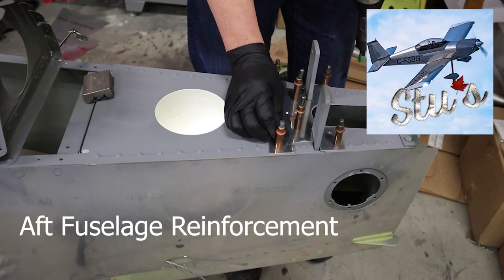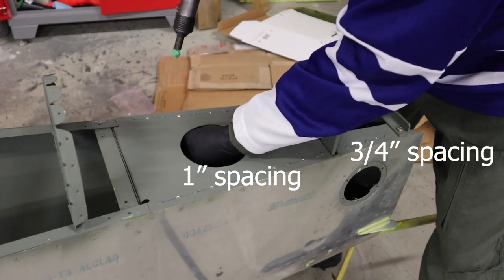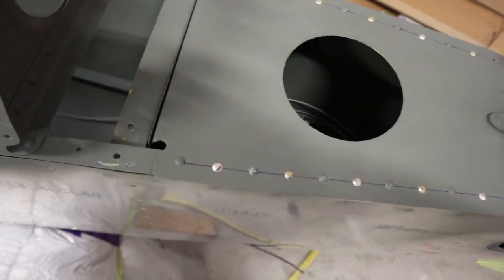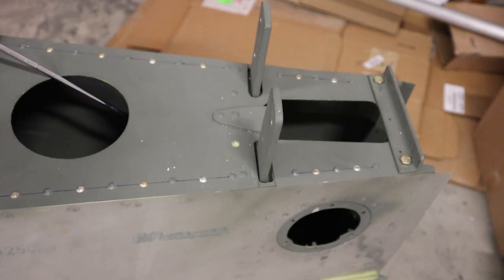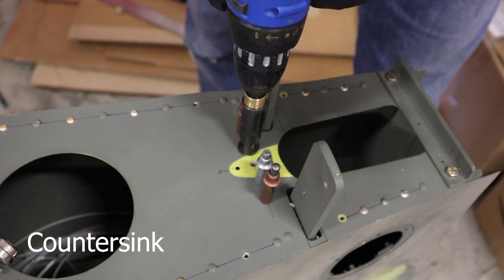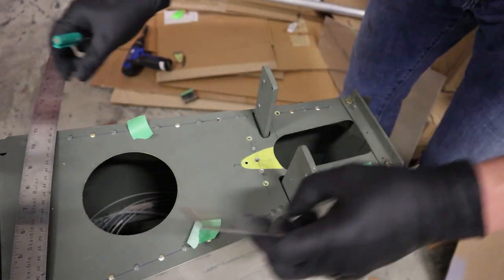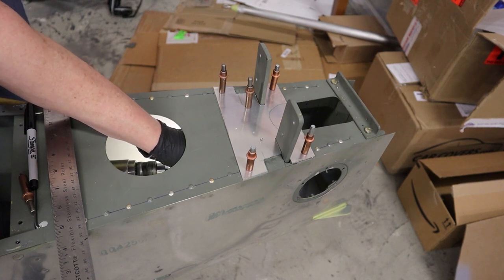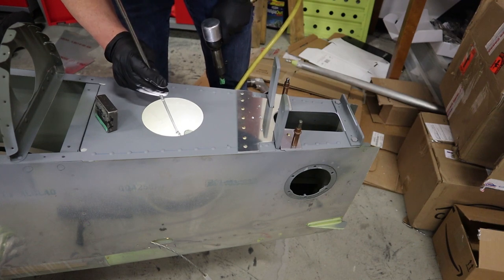Reinforcing the RV4 Aft Deck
Doubling up the rivet spacing and adding a 0.063" alum reinforcing plate to the back of the RV4